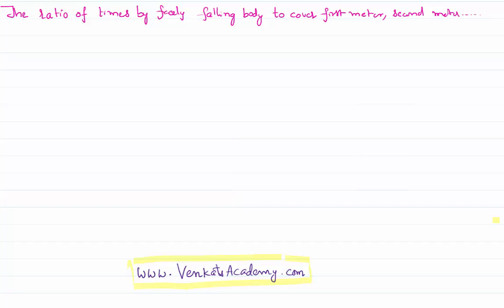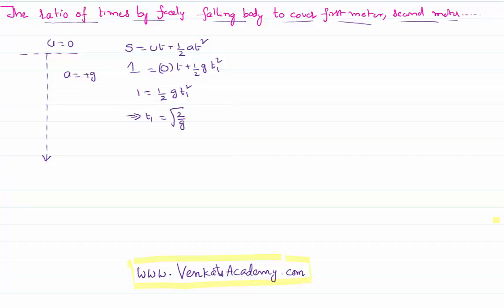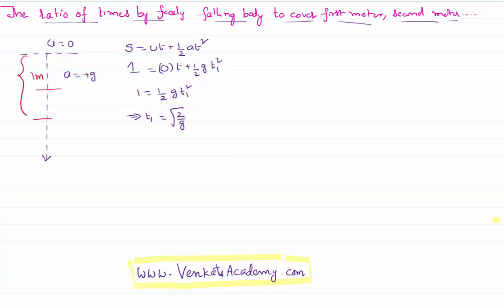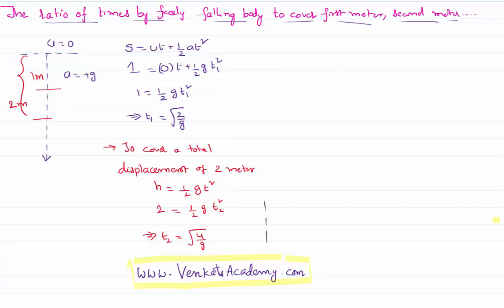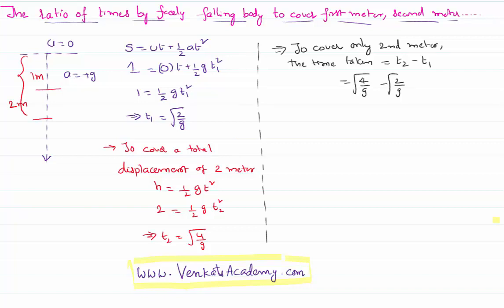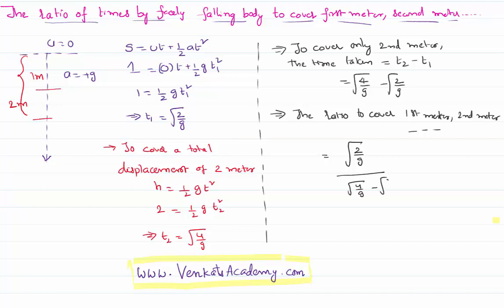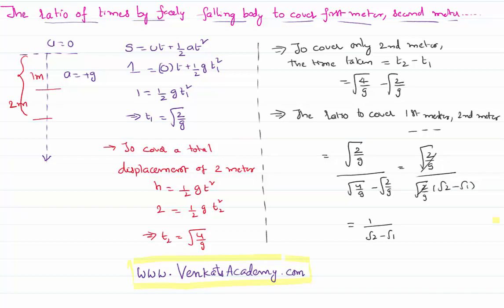Ratio of Times taken by Freely falling body to cover First Meter, second Meter and so on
Ratio of times taken by Freely falling body to cover First Meter, second Meter and so on: A freely falling body is taking certain time to cover first meter, and some other time to cover only second meter, and some different time to cover only third meter and we would like to measure that times taken ratio using the concept of motion in a straight line physics concept.

0:00 equation for freely falling body displacement
1:40 finding time for total dispacements..
2:37 time for only second meter displacement..
3:20 finding ratio for each meter ...